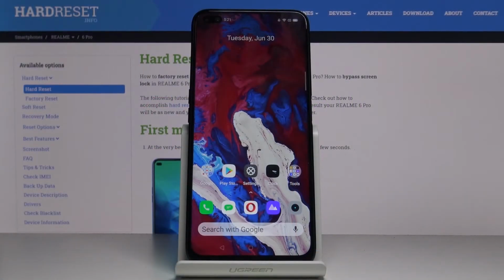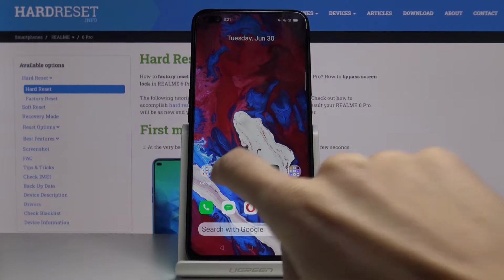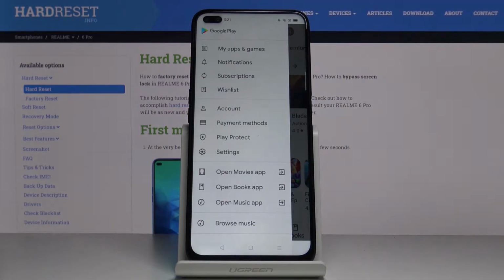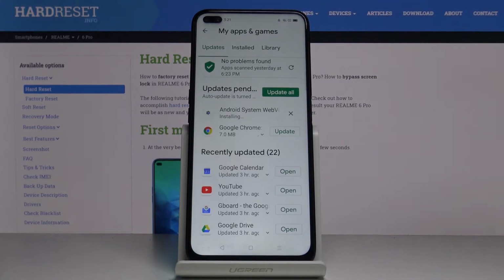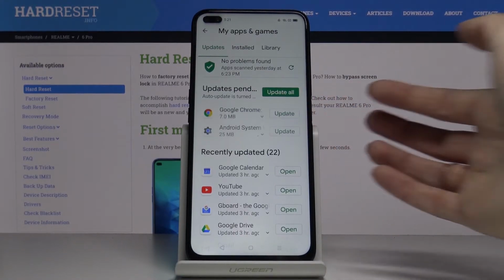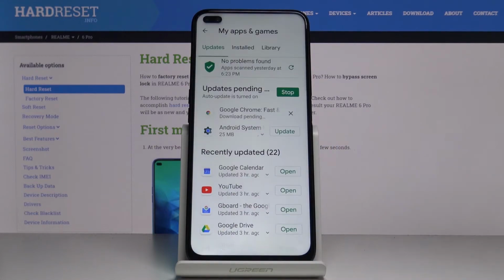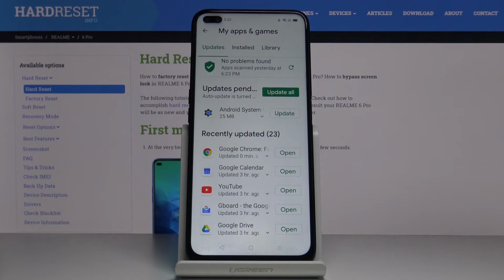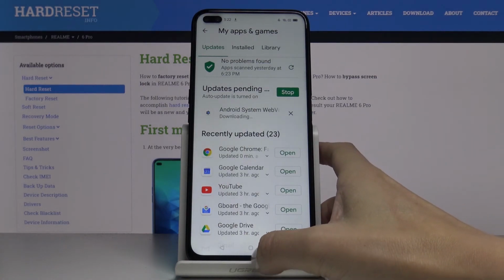How to Update Apps in Realme 6 Pro – Install Latest App Version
We would like to present the video instruction, where you will be able to learn how to download the latest app version in Realme 6 Pro. If you would like to update apps in your Realme device, find out attached tutorial to learn how to download update for Realme apps easily. Let’s follow our video guide and update applications in few steps. Visit our HardReset.info YT channel and get more useful tutorials for Realme 6 Pro.

How to check for apps updates in Realme 6 Pro? How to update apps in Realme 6 Pro? How to stay up to date with Realme 6 Pro? How to find apps updates in Realme 6 Pro?